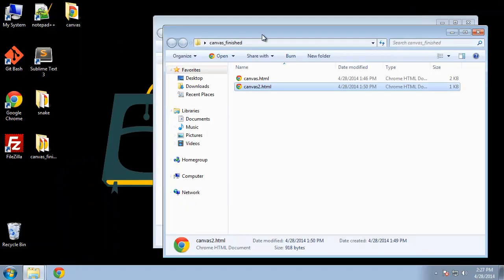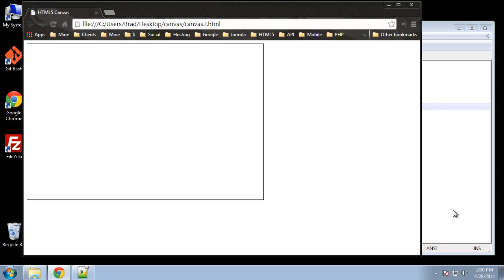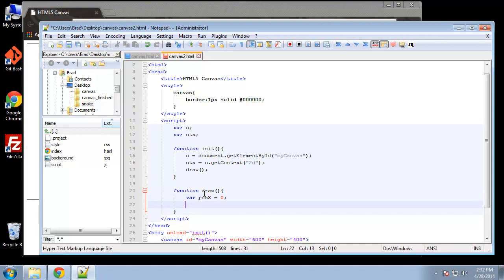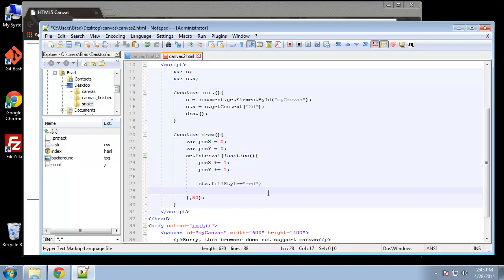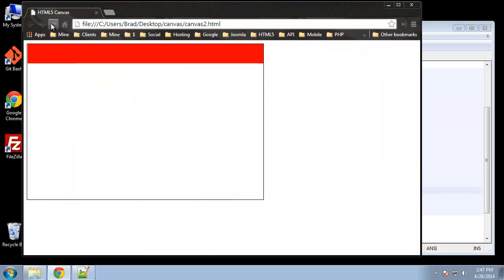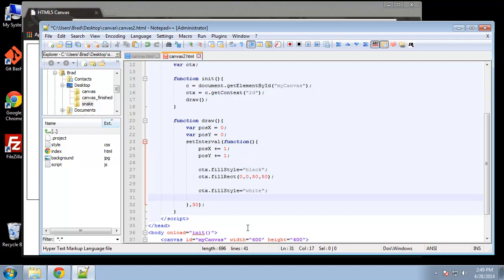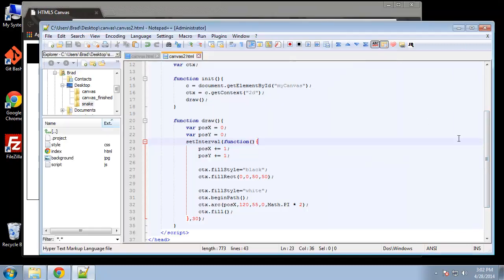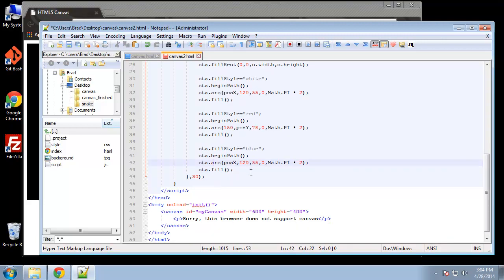Projects in HTML5 – Chapter 17 – Animation and Circles